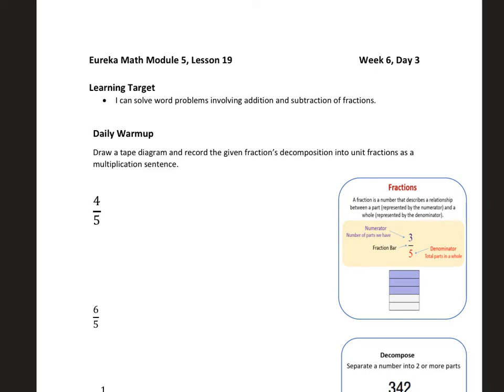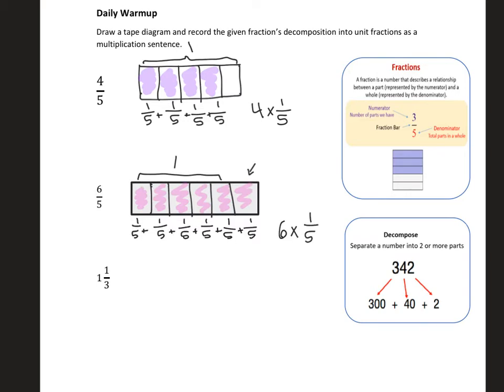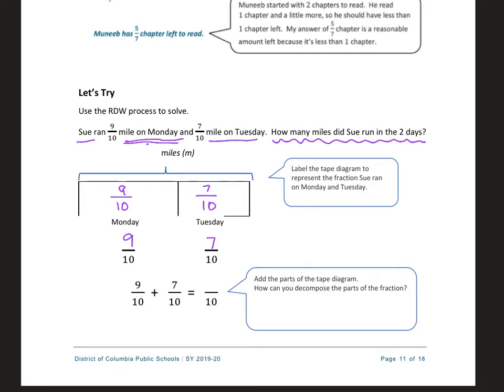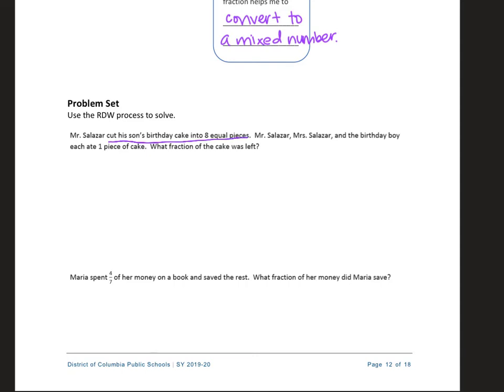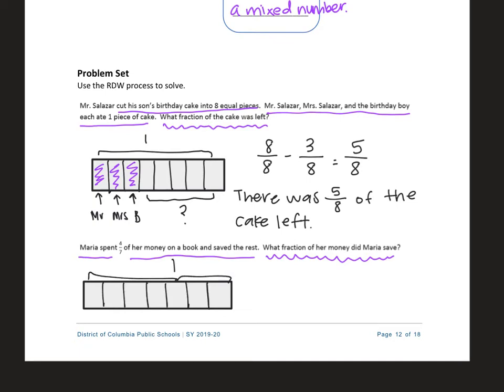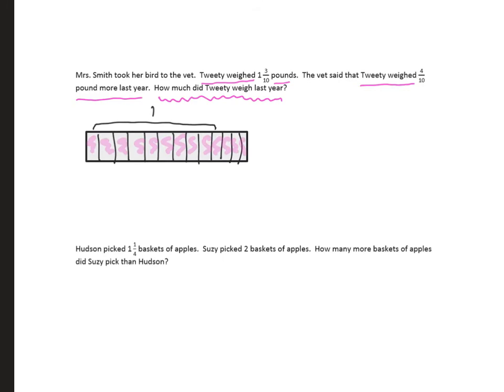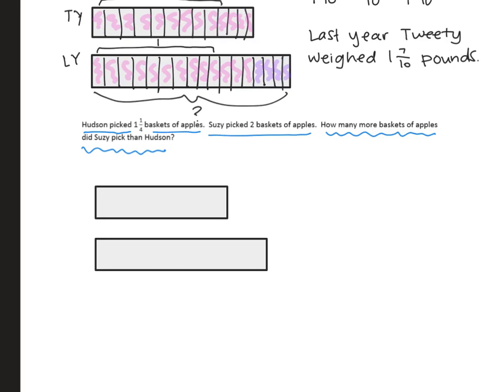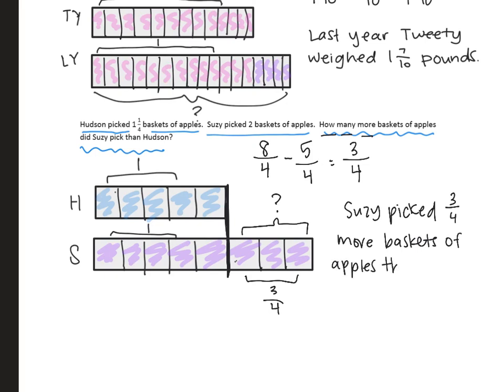4th Grade, Week 6, Day 3